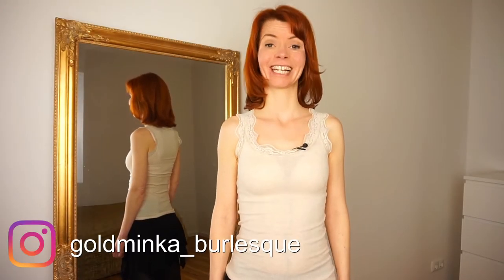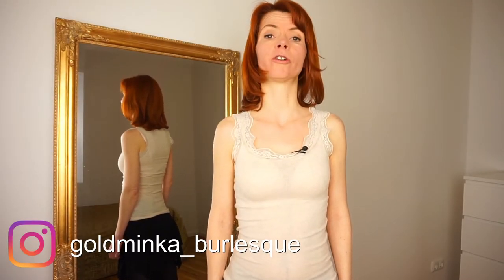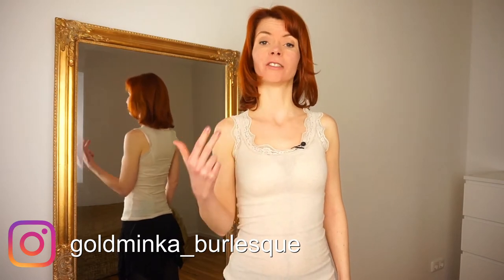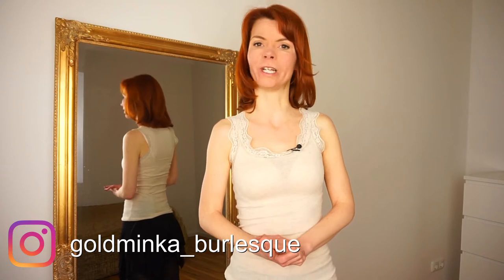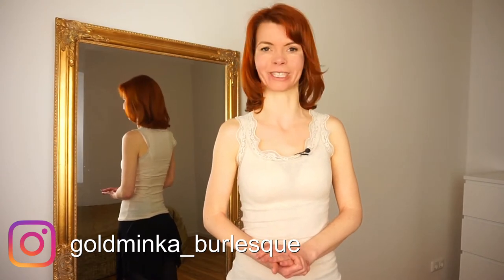Burlesque - 3 DOs & DON'Ts - Simple Tips for Creating your Routine - Burlesque Dance Tutorial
In this video you gonna learn 3 importants DOs & DON'Ts when creating your Burlesque Routine.